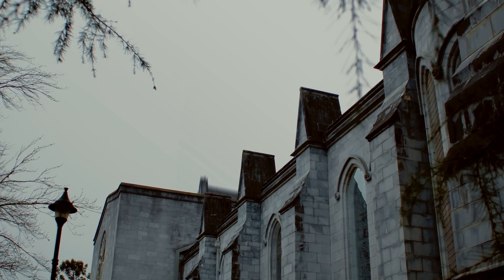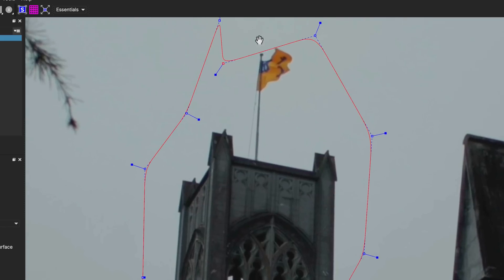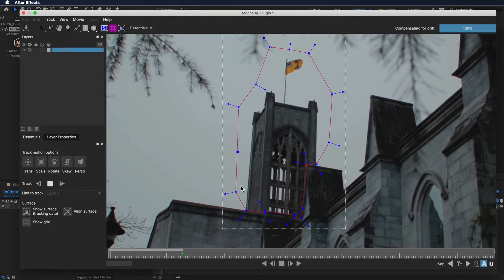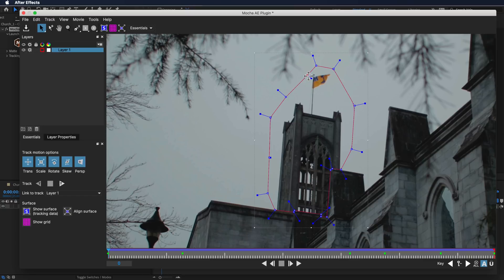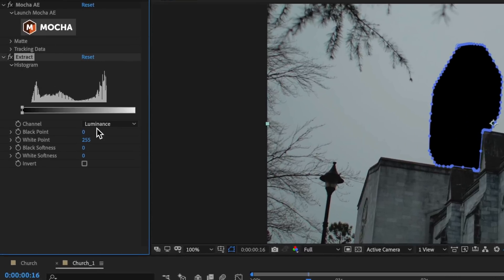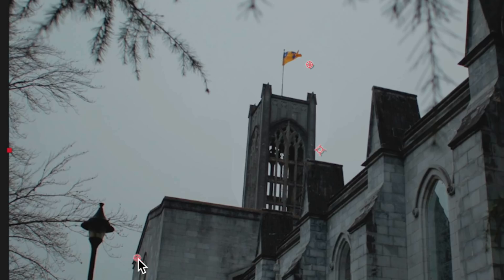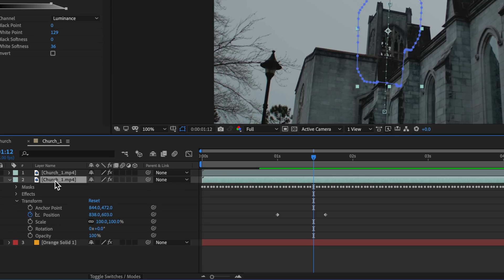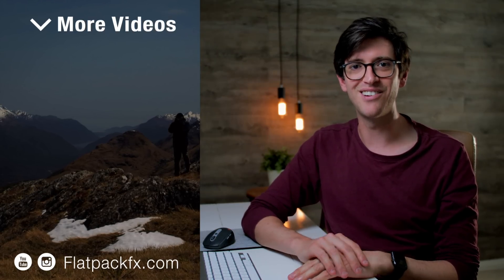Building GROW EFFECT - After Effects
Ever seen this building grow video effect and wonder how its made? That's exactly what I'm going to cover in this After Effects tutorial! This Building Grow effect is commonly seen in Travel videos like Benn TK and Sam Kolder.

2️⃣ JOIN THE CREW COMMUNITY